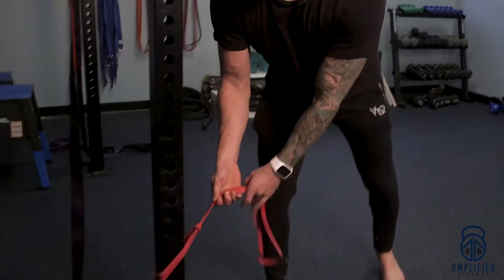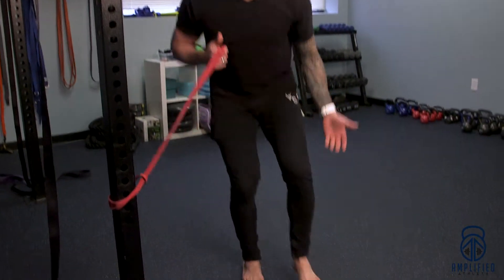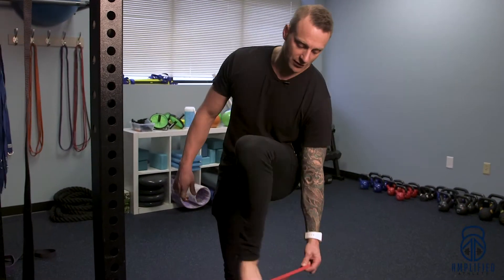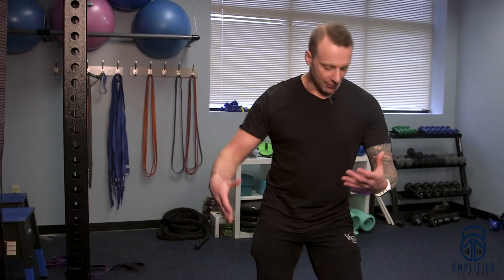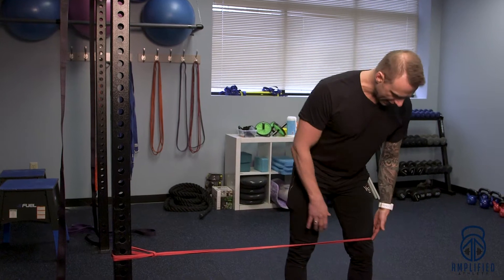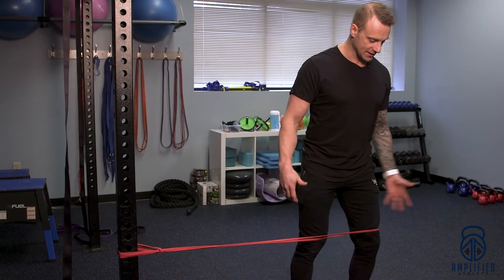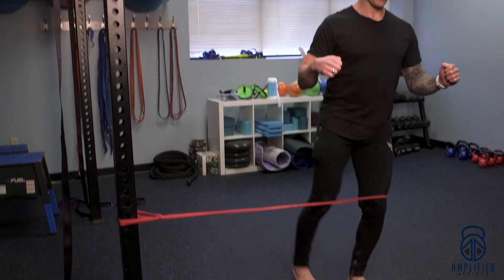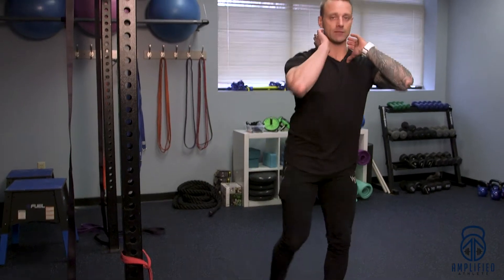Knee Stability exercise 2 | Mobility Series | The Amplified Athlete